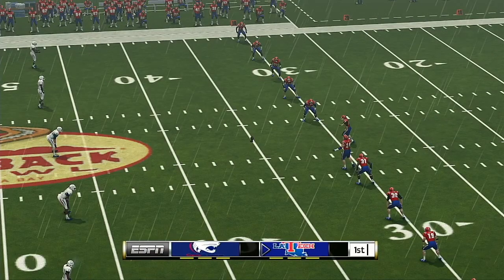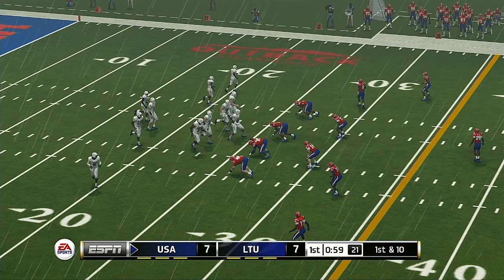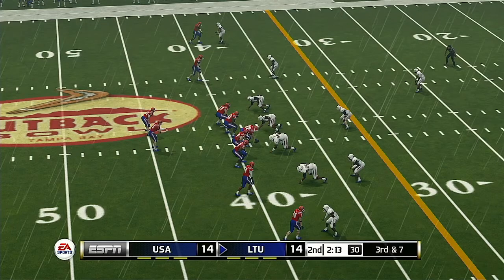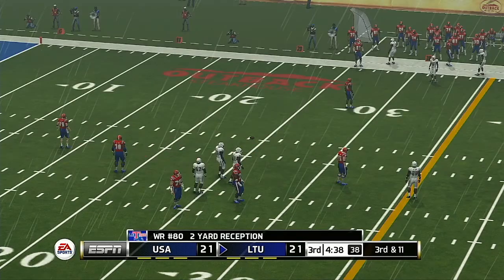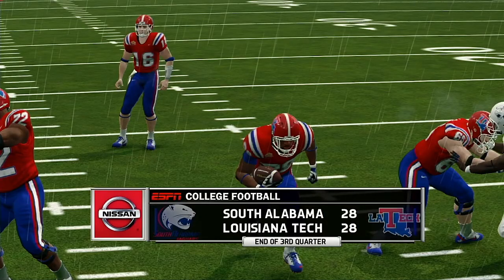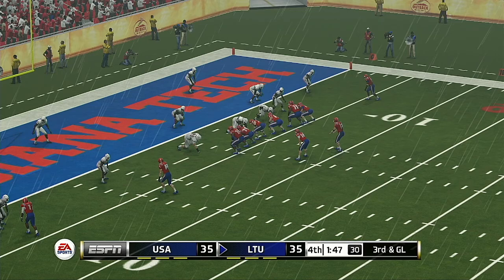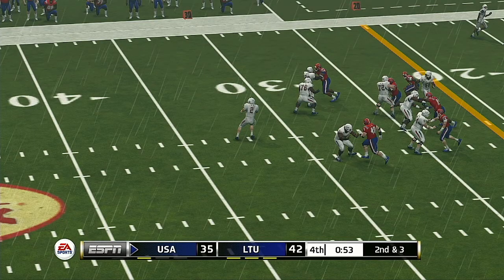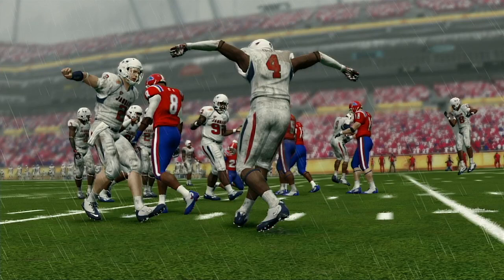2021 Sun Belt Semi Finals South Alabama VS Louisiana Tech